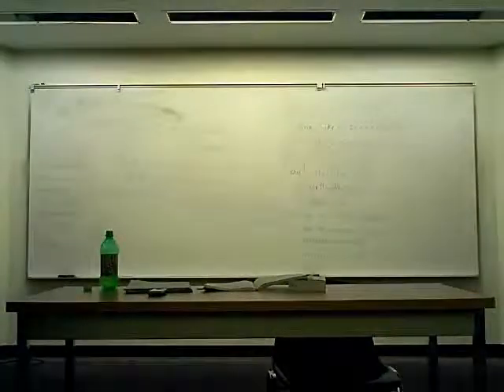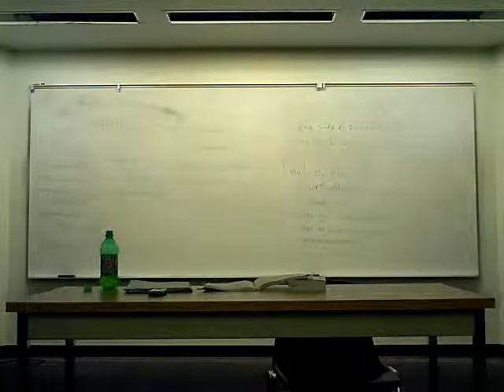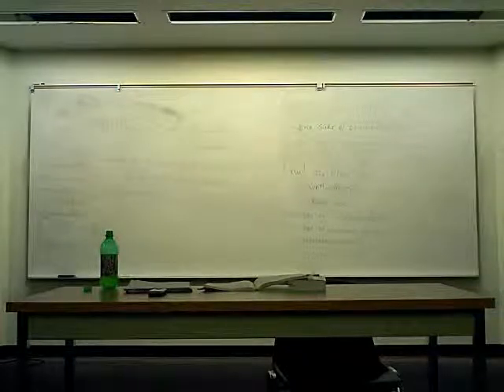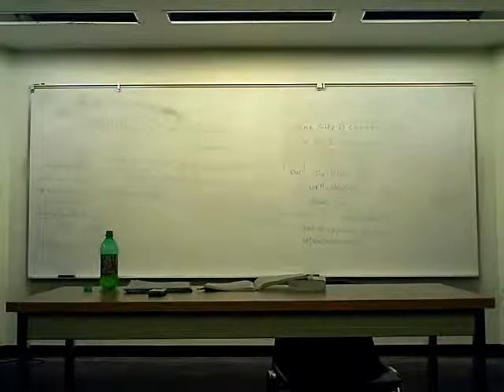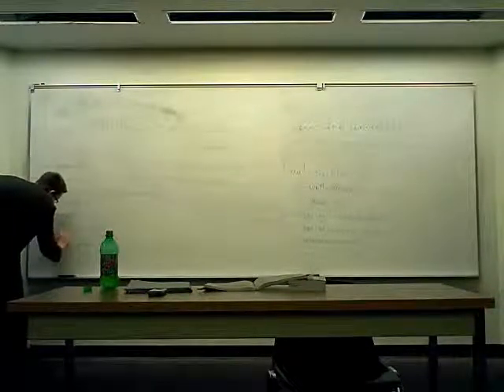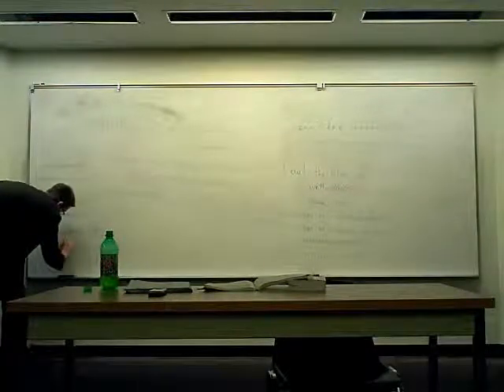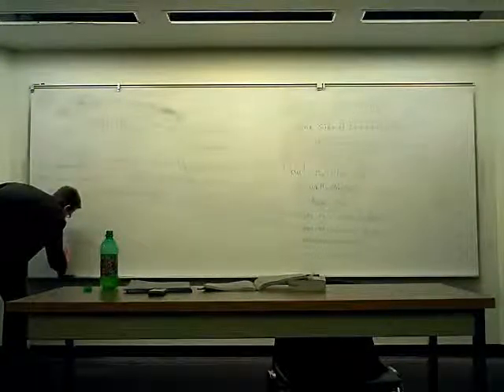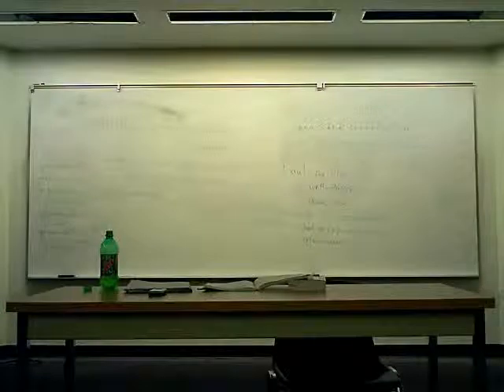Paul 5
Paul